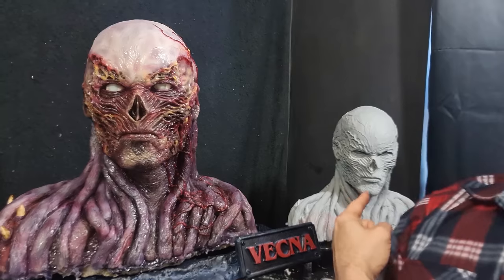Vecna Sculpture Timelapse - Stranger Things 4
Behold, Vecna, aka Henry Creel, aka One, from Stranger Things season 4!
The most difficult task I've set myself to date, I think - hope you all enjoy the outcome.
If you're keen to get one of these of limited number, you can go to my

 Be cautioned, there may be a queue.  I work alone and each one of these takes several days to cast and paint.

If you want the Stranger Things inspired T-shirt I mentioned, the Dhermaghergan T-shirt designed by LoreCraft, you can grab one of those

Donations are vital to helping the creation of more sculptures and sculpture demos.

All fully crafted, airbrushed and hand painted by me alone.
Special thanks to Andrew Southward for the creation of the display base.

Special thanks to The Duffer Brothers, Duncan Jarman, Barrie Gower, and the cast and crew of Stranger Things for making this season great.

Also thank you to Dav Dralleon for the theme track, "Horizon Set Ablaze",:
Dav Dralleon on Spotify:

and Myuu for the reveal track "The Orders Theme"